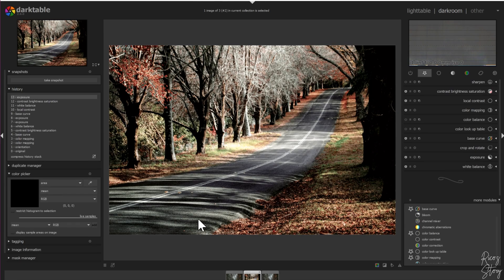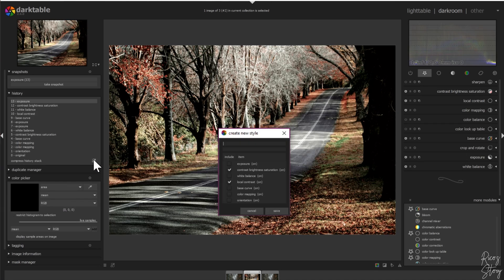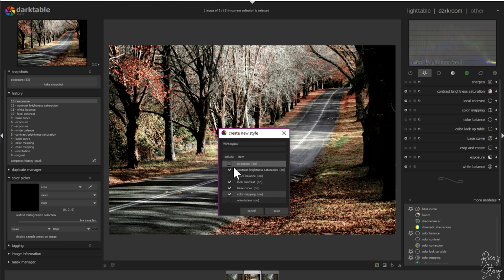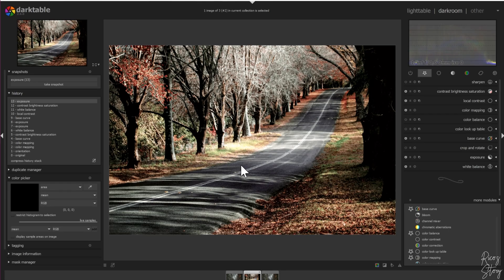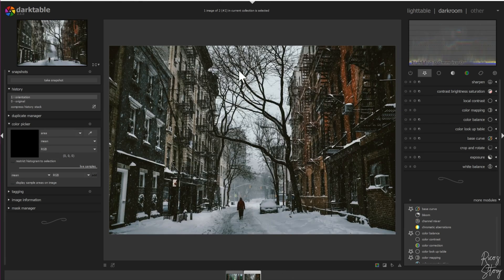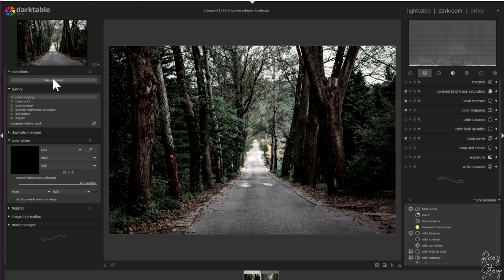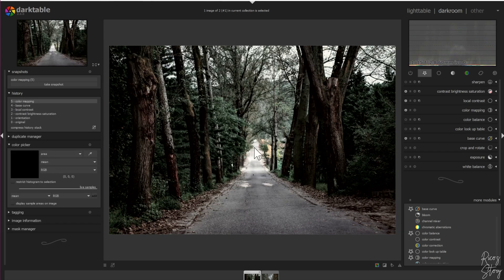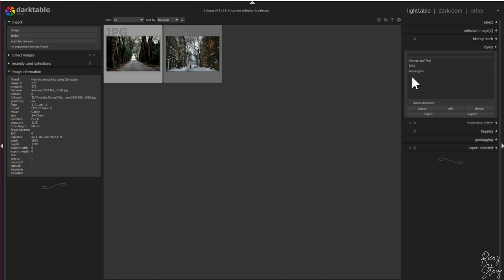HOW to CREATE PRESETS and LUTS using DARKTABLE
In this episode of How to Thursday, I'm going to show you guys how to create a LUT/Preset that you can apply to all your photos which will save you a lot of editing time!

Pixabay links:
Forest:

If you've watched this video, I've got one more request for you:
1. Make love to that like button!

Scientific facts about this vlog:

My primary setup:
Panasonic GH5

My vlogging/landscape lens:
Leica 12-60mm F2.8/4.0:

My portrait lens:
Panasonic 35-100mm mark II:

My most favorite B-roll lens:
Panasonic 25mm F1.7:

My backup landscape lens (I love this one):

My sound equipment:
Rode RODELink Newsshooter Kit Digital Wireless System:

My non wireless microphone:

My secondary camera:

Canon G7X Mark II:

Panasonic GX1:

My action camera:
Gitup Git2 (awesome image stabilisation):

Miscellaneous:
Travel tripod:

Zomei ND Filter:

Joby 5k Gorillapod:

Studio Lighting:

Studio Microphone: